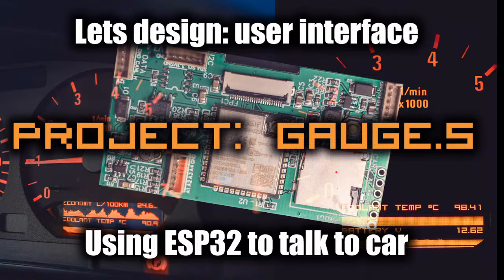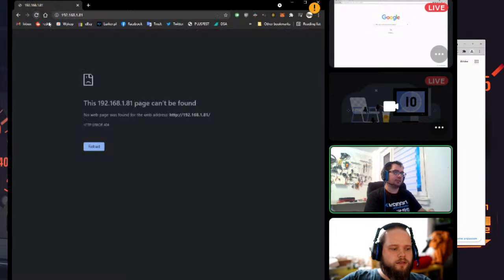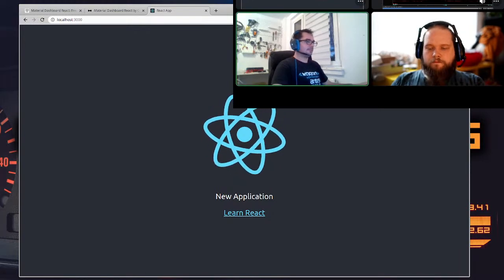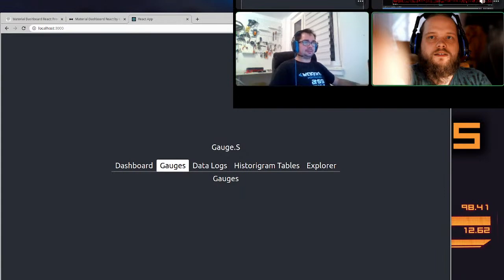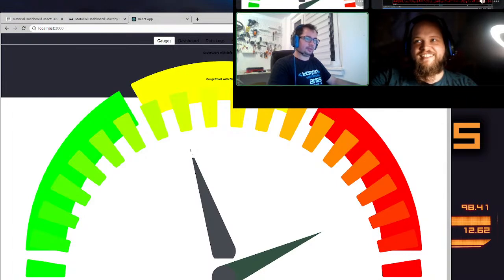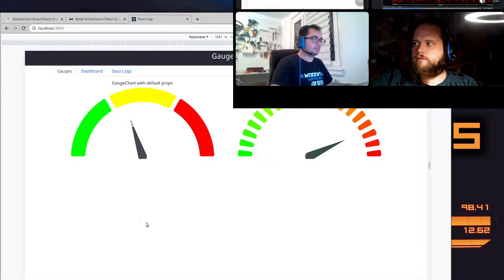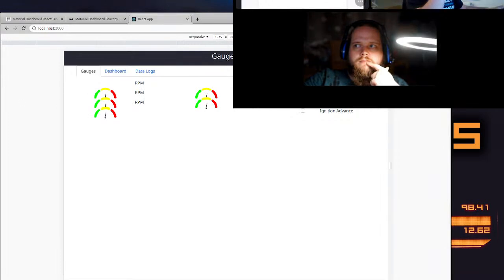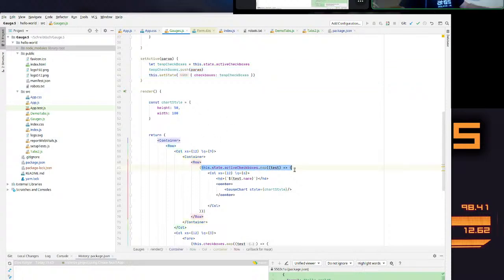Lets design user interface using ESP32 to talk to car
Live Stream with Sorek & me regarding the development of gauge.s